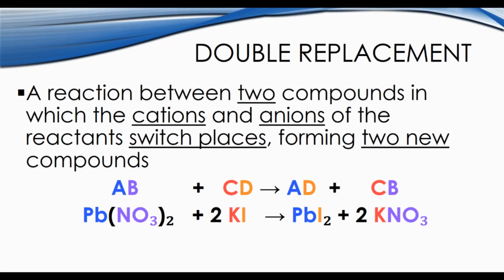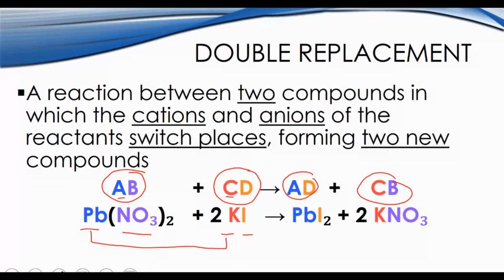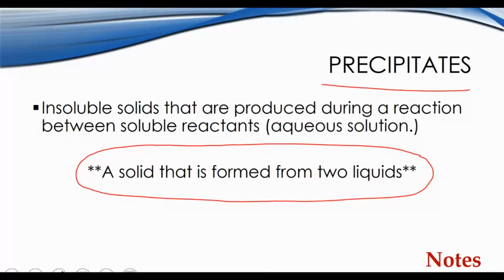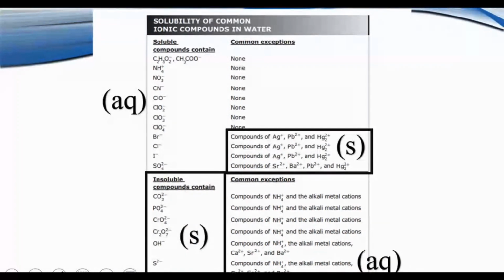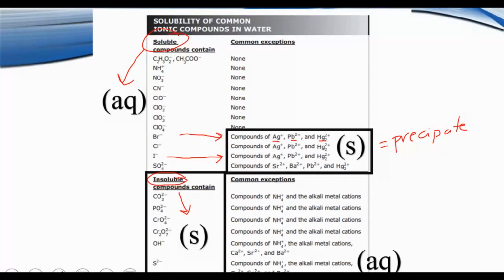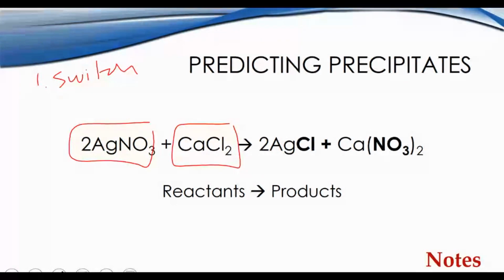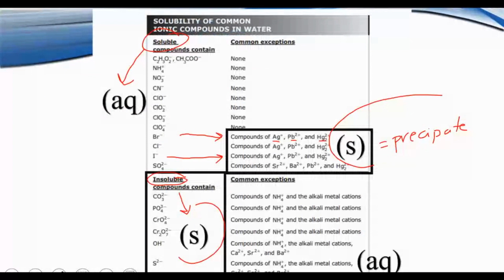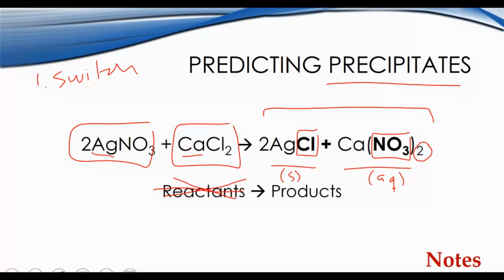Double Replacement Reaction w/ Demo